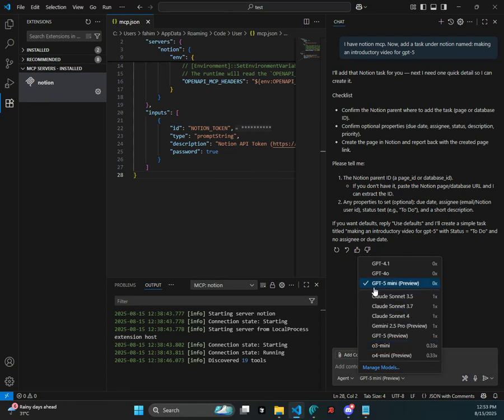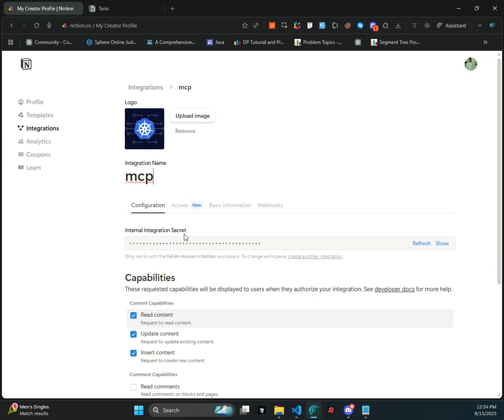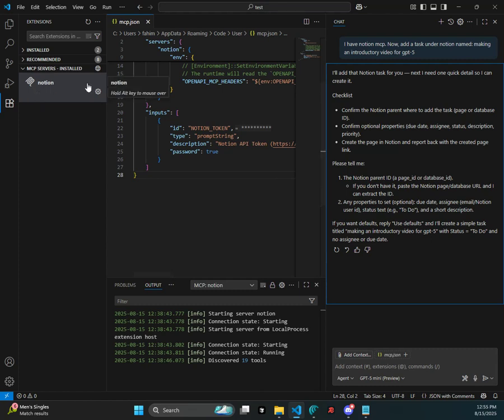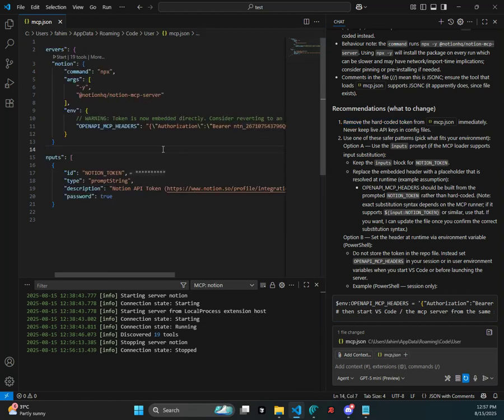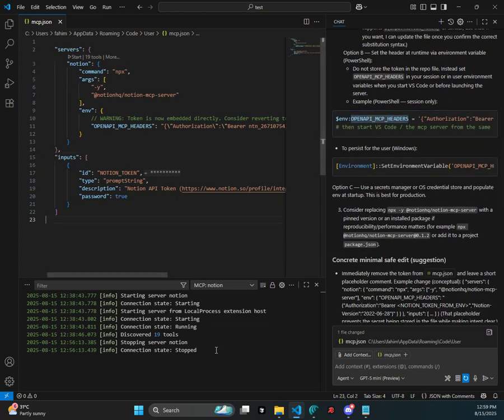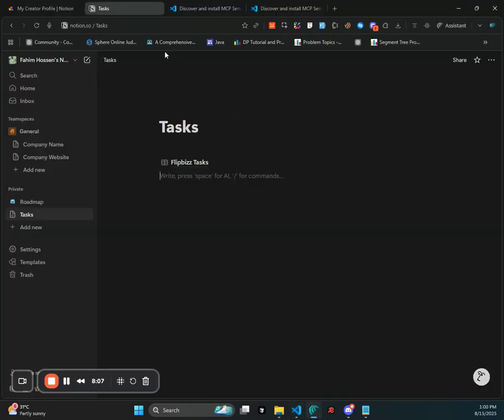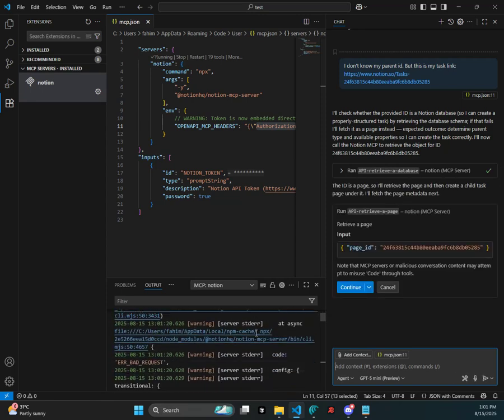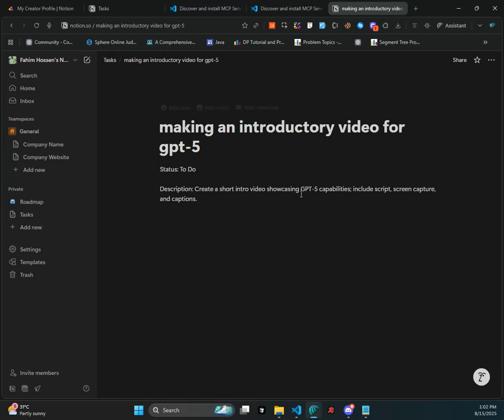⚡ Build a Notion MCP in 10 Minutes with GPT-5 Mini + Copilot for 5 🚀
In this fast-paced tutorial, I’ll show you how to combine GPT-5 Mini 🤖 with Copilot for 5 🧠 to build a powerful Notion MCP (Master Control Panel) 📋 in just 10 minutes ⏱️. Whether you're organizing your workflow, managing projects, or creating a personal hub, this guide will help you level up your Notion game with AI-enhanced speed and simplicity. Perfect for productivity lovers and tech tinkerers! 💡